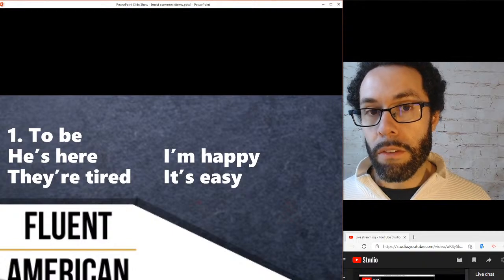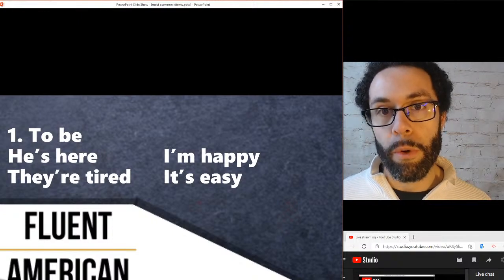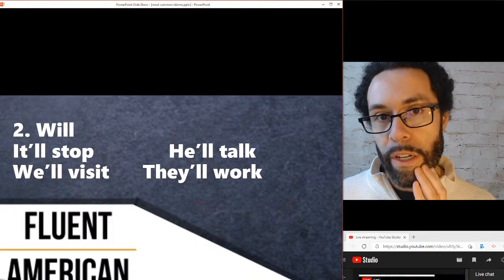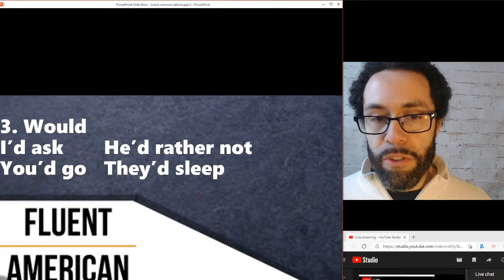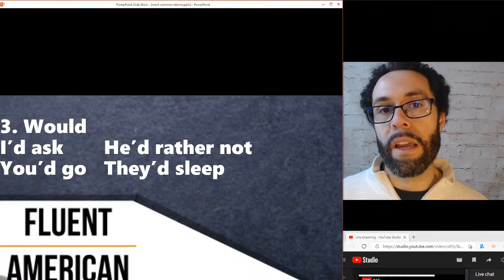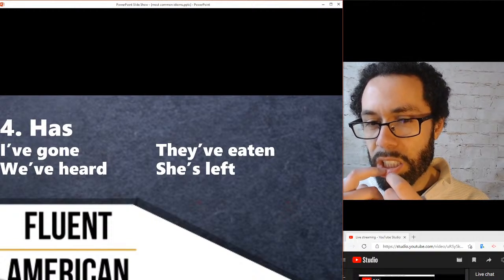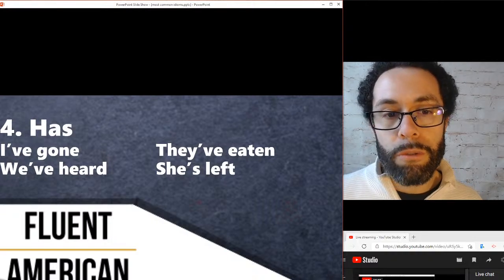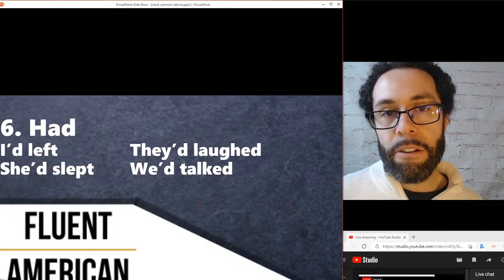One Tip to Immediately Sound More Nativelike in English: Contractions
Let's learn how to sound more nativelike in English by using the most common contractions!

You can get some practice with them and more in my pronunciation Telegram group